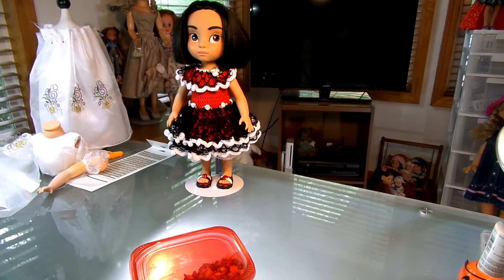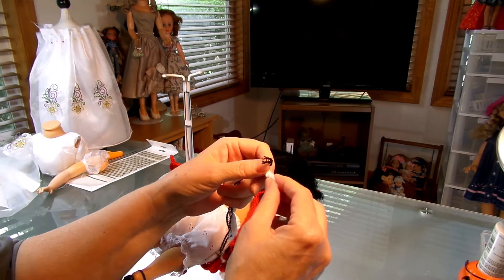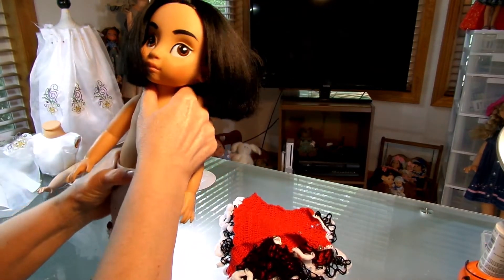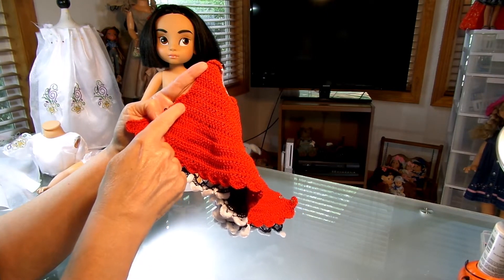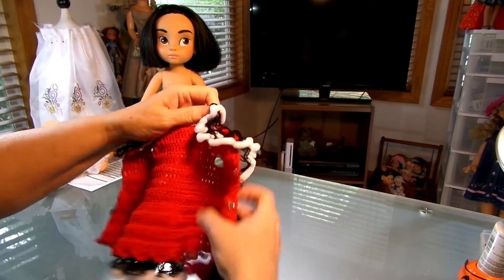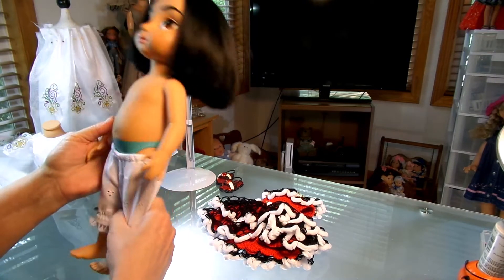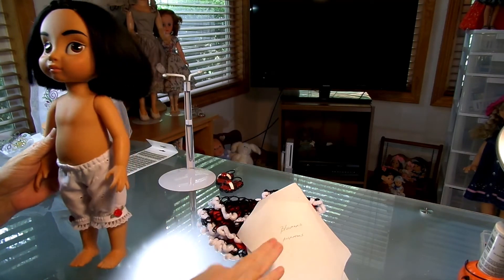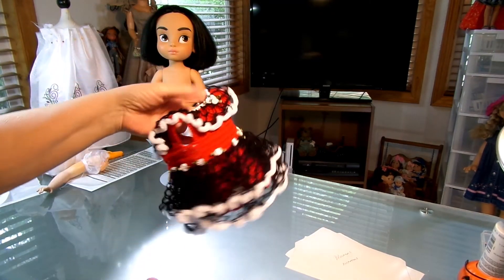Show and Tell Doll Day 7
Jasmine's finished scarf yarn dress, new shoes and bloomers.